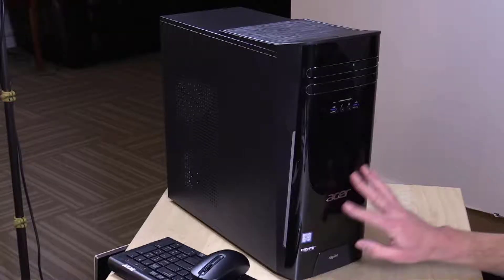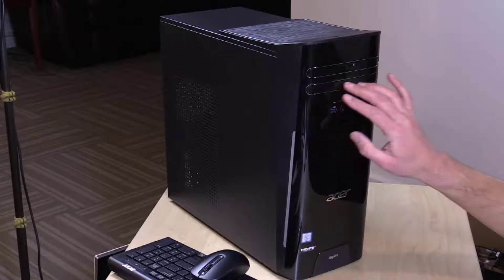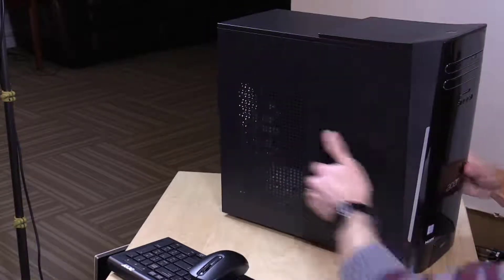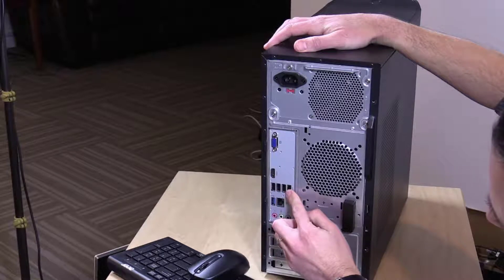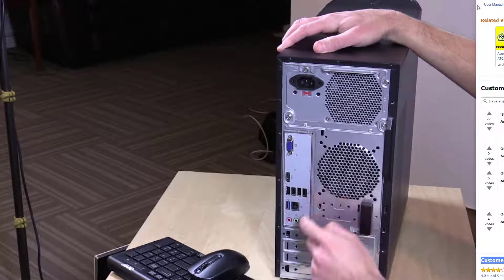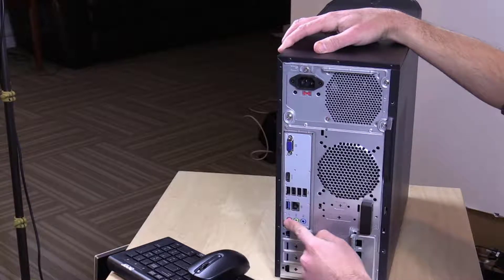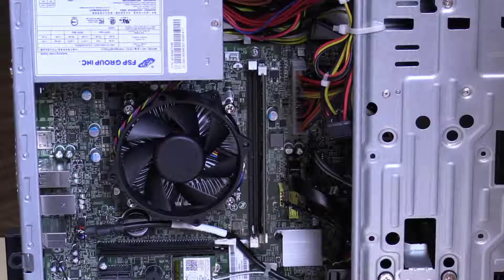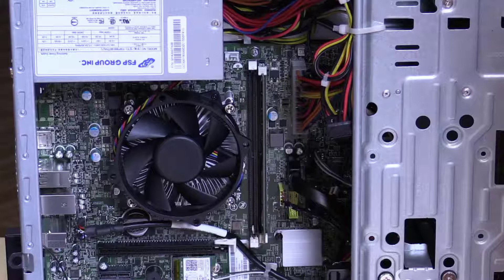Acer Aspire Desktop 7th Gen Intel Core i5 7400 12GB DDR4 2TB HDD Windows 10 Home TC 780 ACKI5